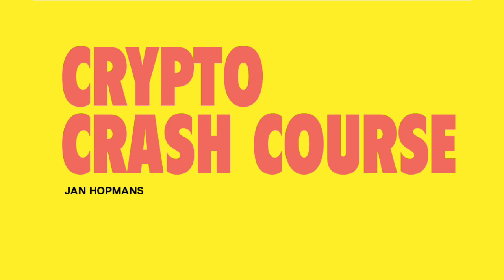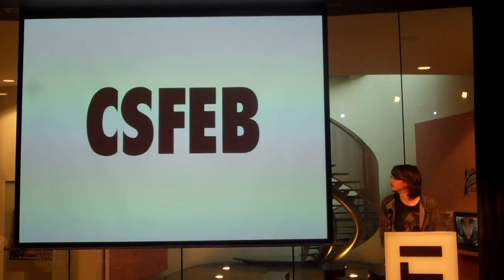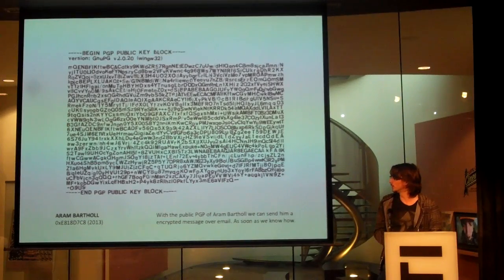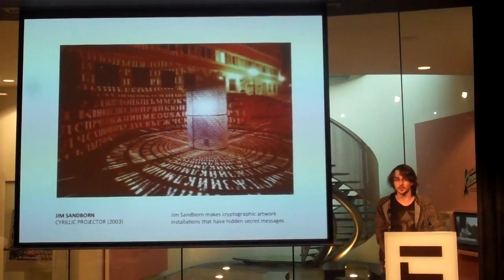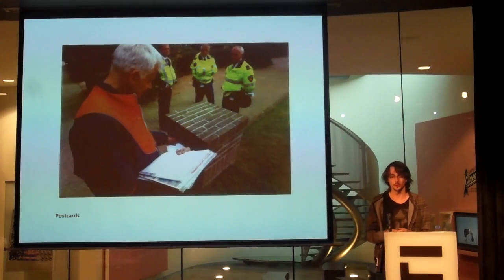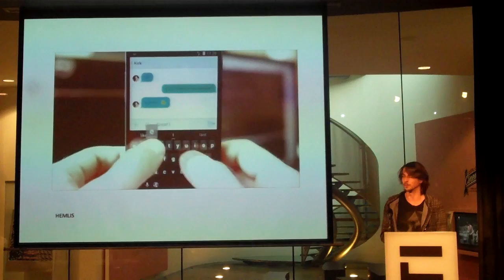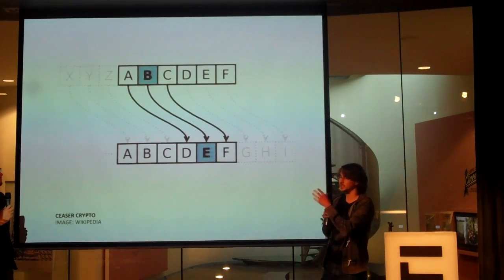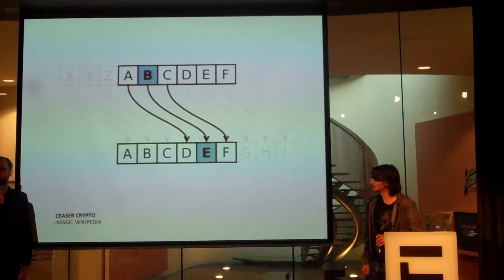Crypto Design Challenge XL - Jan Hopmans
Crypto Design Challenge XL - Jan Hopmans on cryptography